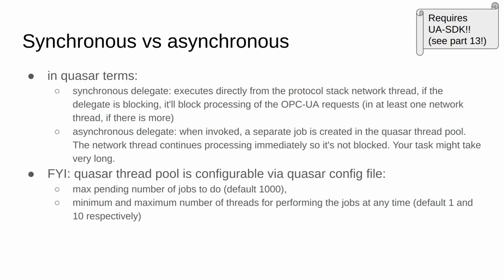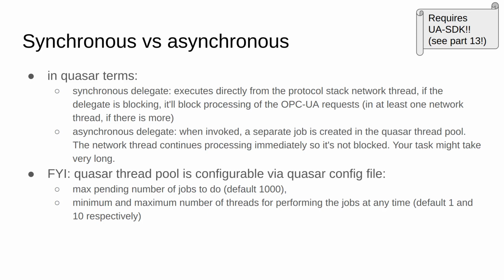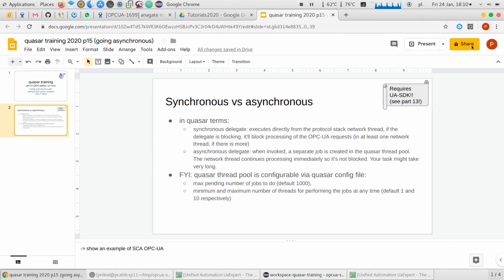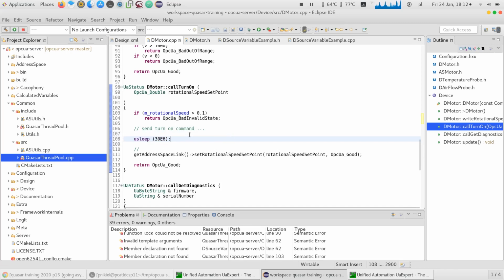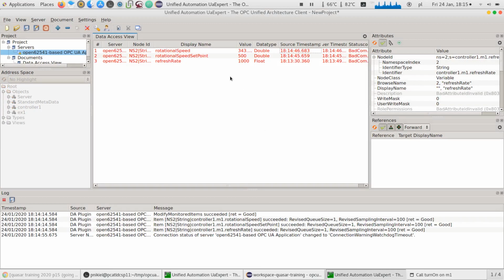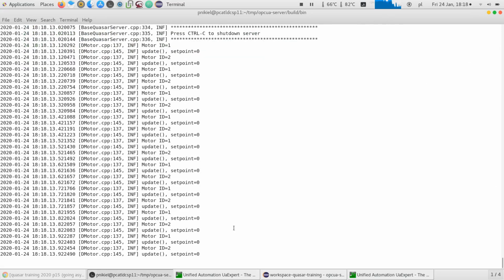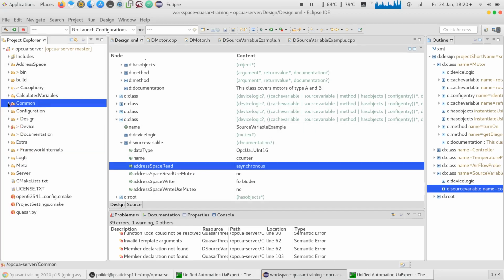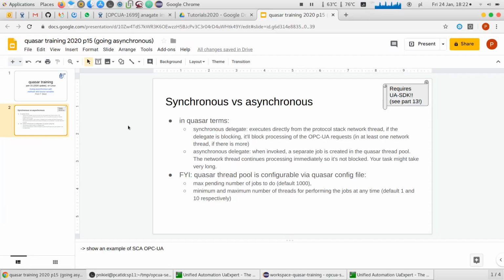Quasar OPC-UA Training (2020 update) part 15: going asynchronous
Presenter: Piotr P. Nikiel